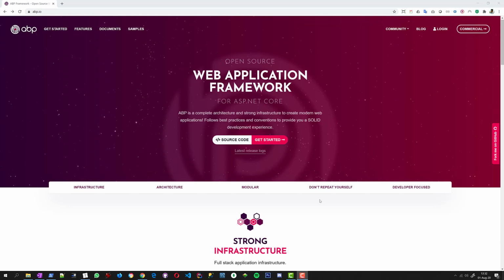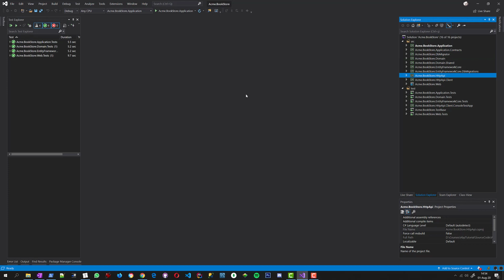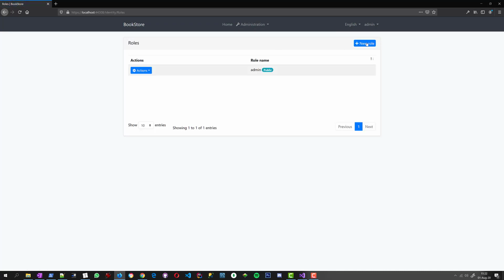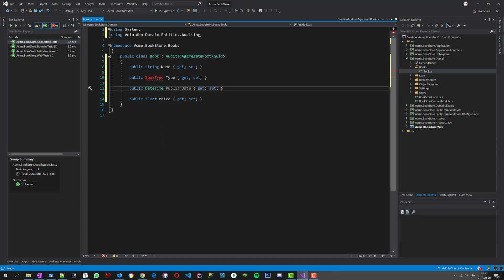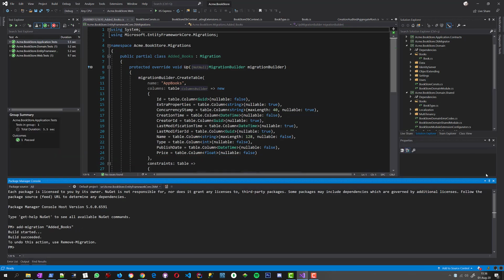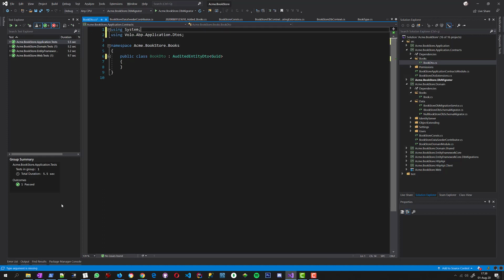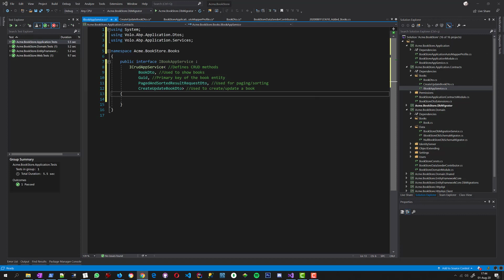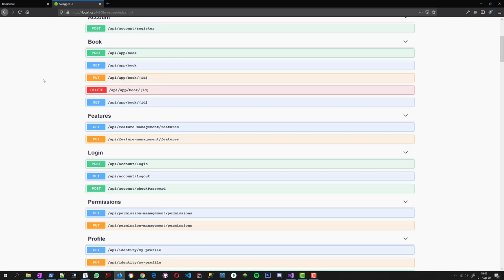ABP Framework — Web Application Development Tutorial with ASP.NET Core MVC & EF Core / Part 1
00:00 Introduction
01:07 Creating the solution
02:32 Explaining the solution structure
07:06 Running and exploring the application
09:55 Creating the Book entity
13:56 Map the Book Entity to a Database Table
16:20 Add Database Migration
17:20 Add Sample Seed Data
19:45 Update the Database
20:12 Create the Application Service
27:55 Auto API Controllers & Swagger UI